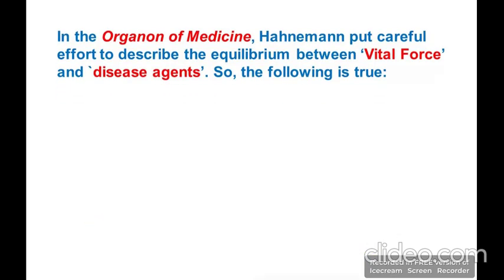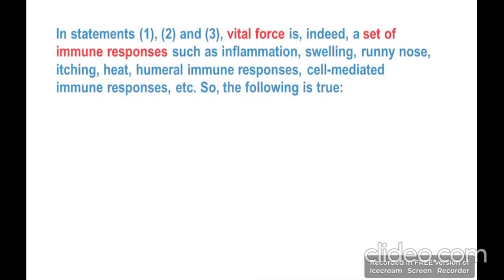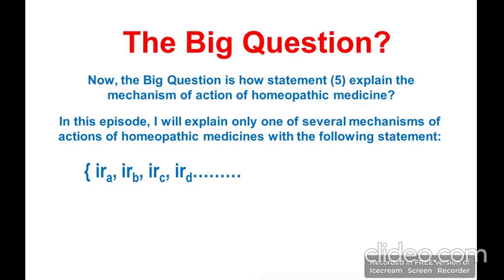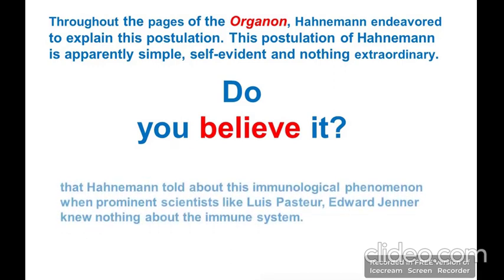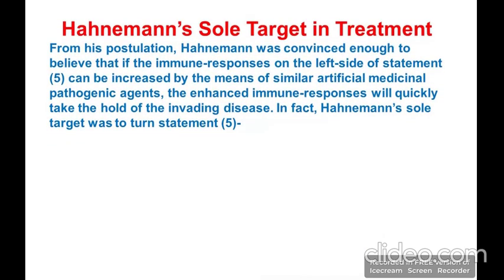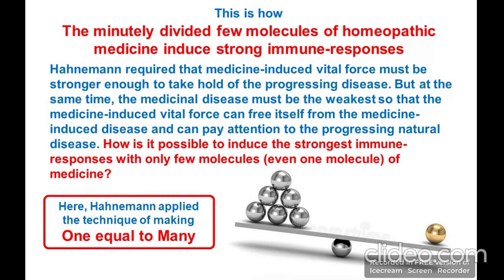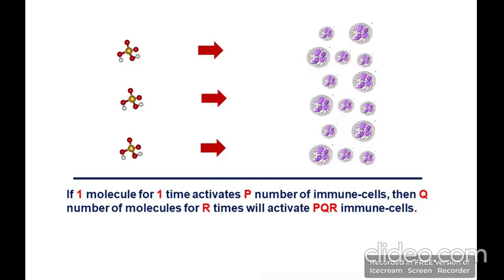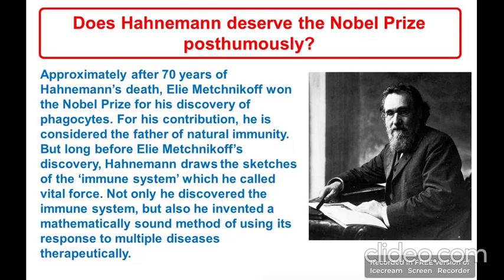Dare to Falsify this Mathematical Model of Homeopathy?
In this video, I have attempted to build up a mathematical model of Homeopathic medicines. This Mathematical Model is going to prove the scientific fundamentals of the mechanism-of-action of homeopathic medicines. In fact, this mathematical base is going to give Homeopathy a strong scientific value which is going to challenge the critics.

All the ideas of this video belongs to John Michel Warner, the author of "The Science of Homeopathic Immunology".